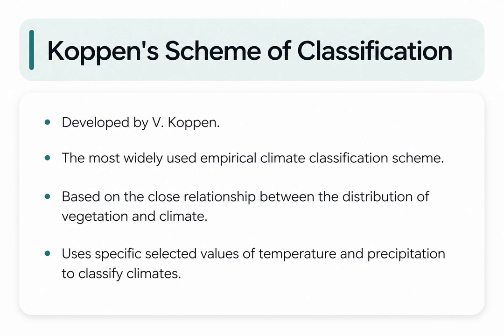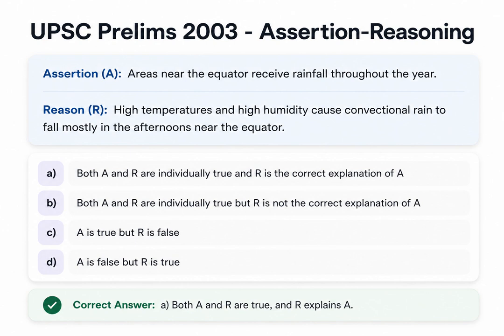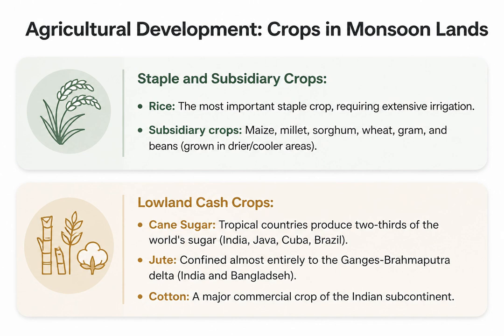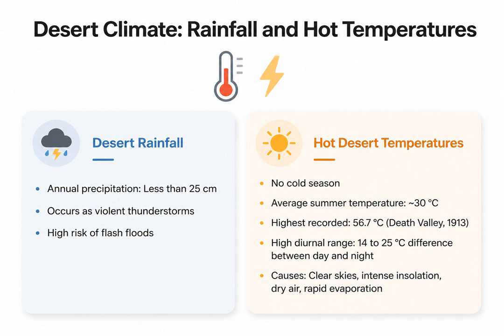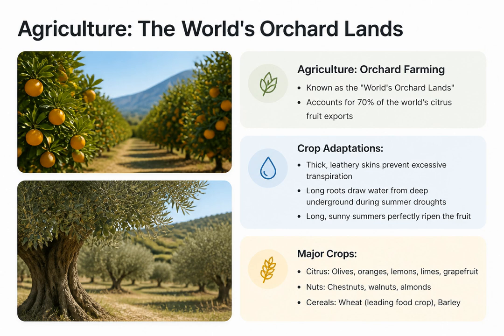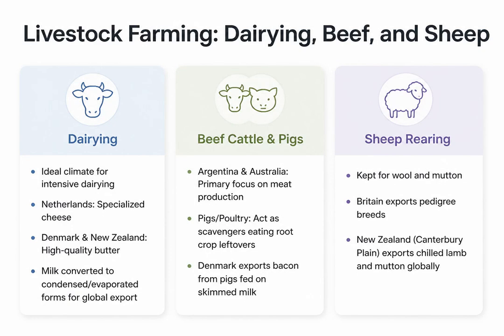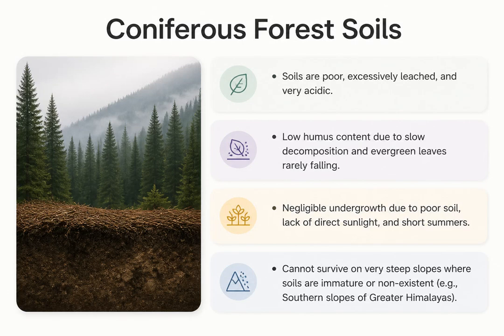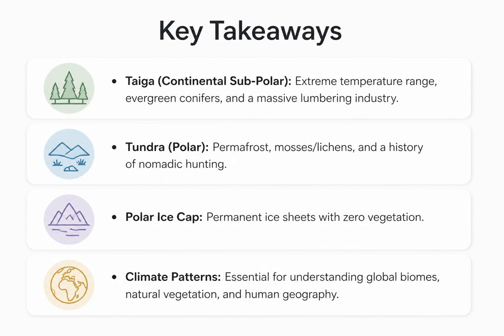30. Koppen's climatic regions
physical geography for upsc